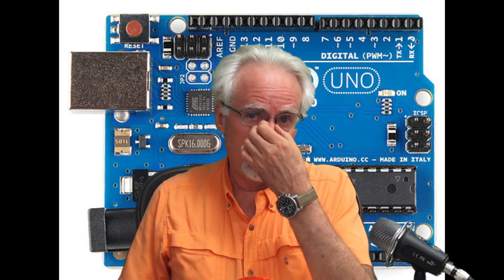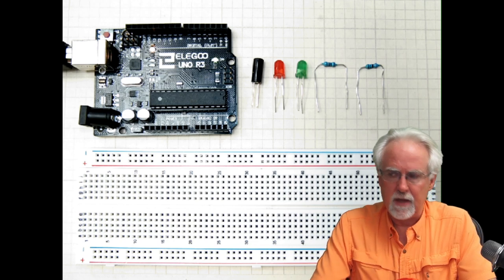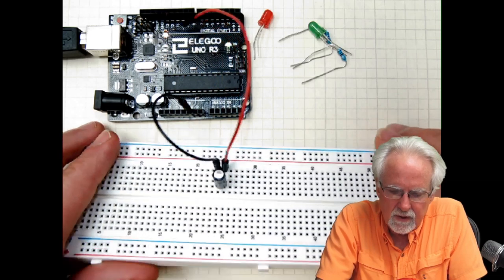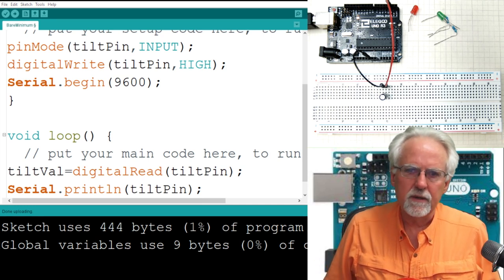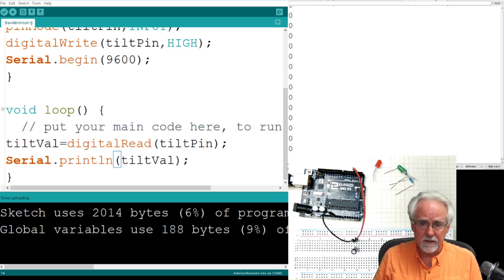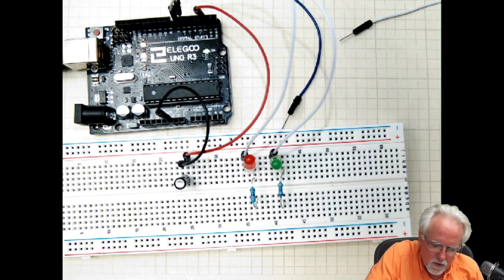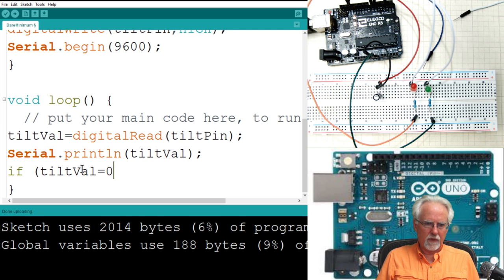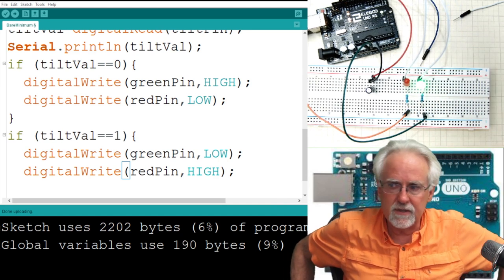Arduino Tutorial 36: Understanding How to Use Tilt Switches in Your Projects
Tilt switches are simple and useful devices which allow you to detect whether your project or device has turned over. This would be useful to incorporate in various robotics projects to allow your system to know if it has turned over or gotten inverted. This tutorial explains these simple sensors and how to use them.
You can get the kit I am using for this series at the following link: